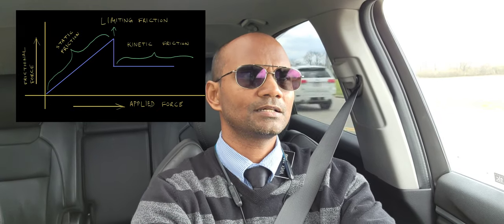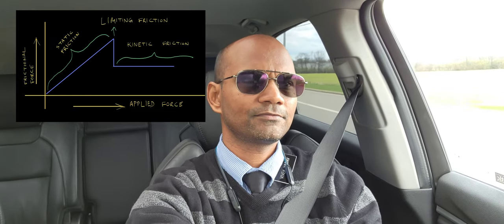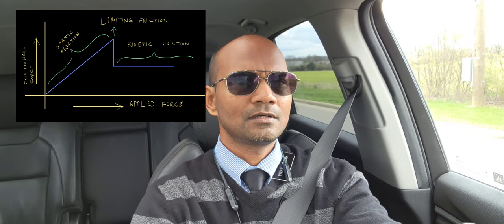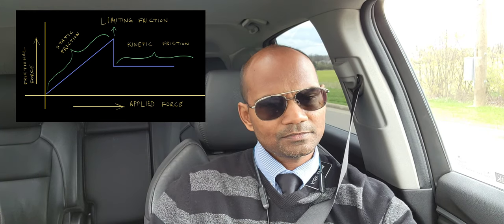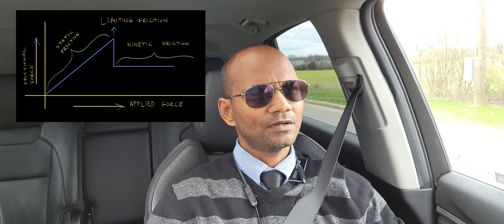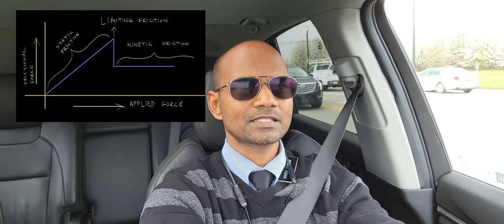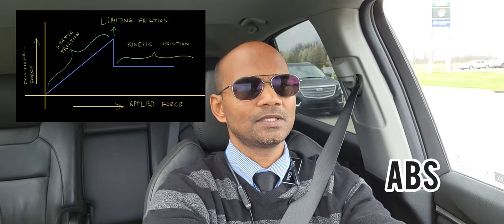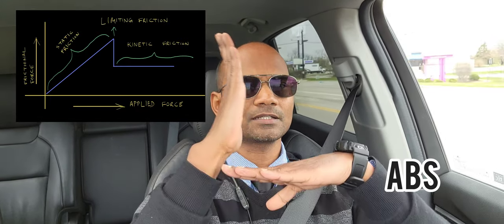vlog- friction. ABS, impact wrenches and party tricks.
Friction- and how it explains ABS, impact wrenches and a party trick.